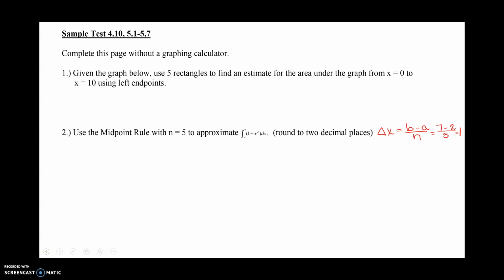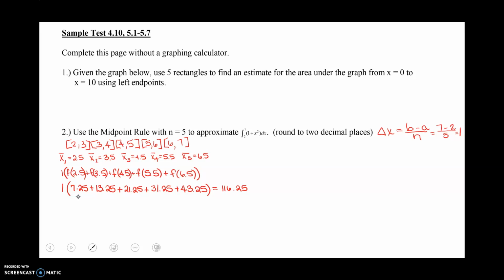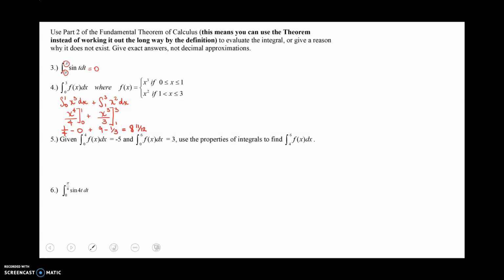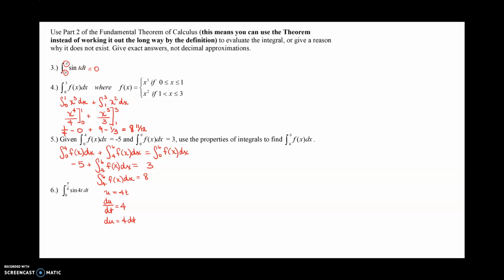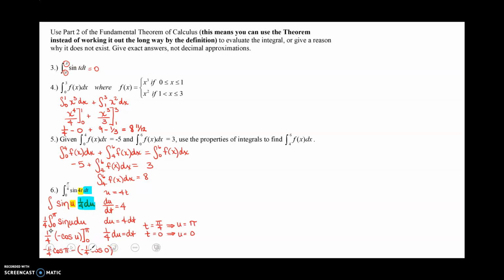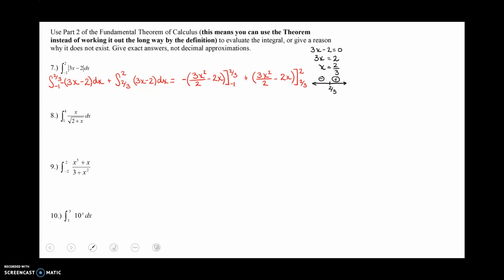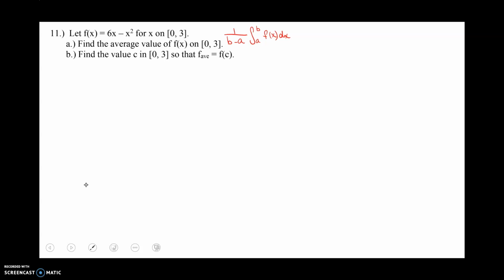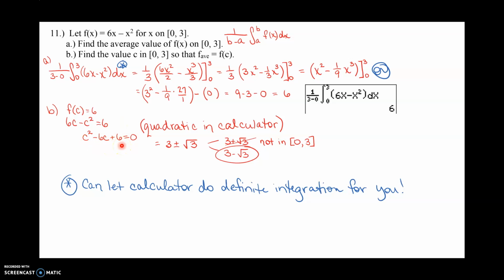Calc explanation of sample test solutions Ch 5 (Part 1: probs 1-11)